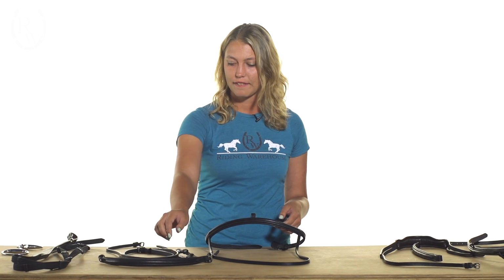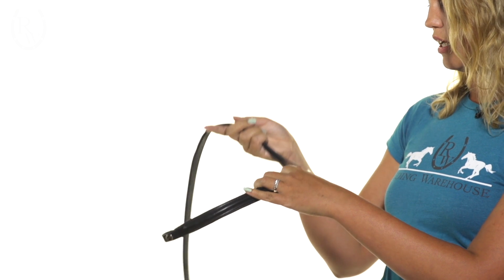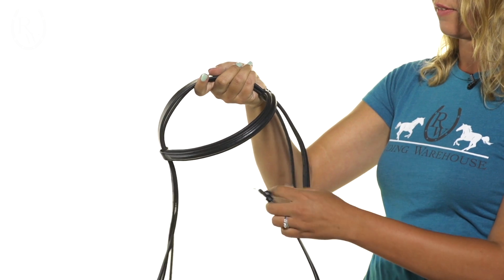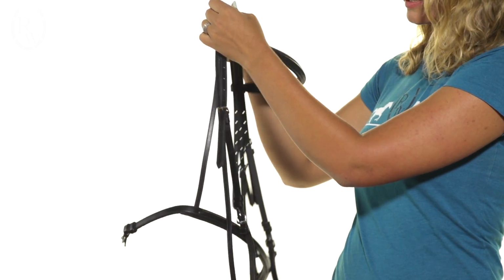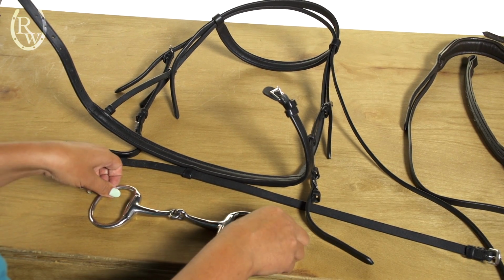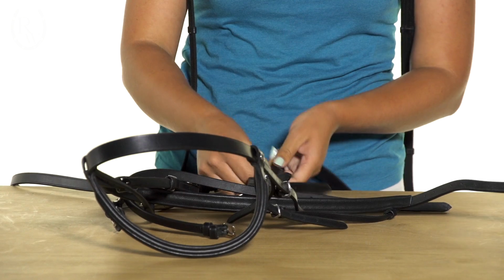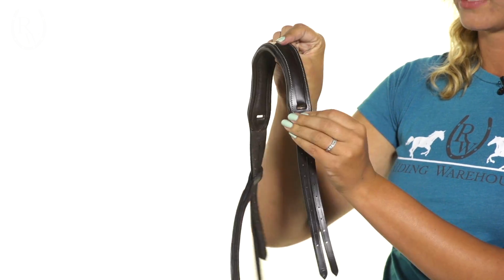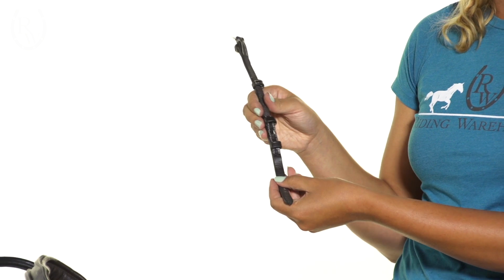How To Assemble an English Bridle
Have you ever taken your bridle apart for cleaning and felt like you were left with a brain teaser puzzle? Riding Warehouse crew member, Tatiana, shares how to put together an English bridle.

Riding Warehouse strives to exceed all expectations for an online tack store, offering the best possible experience and products for you and your horse. Conveniently shop by discipline: English, Western, or Endurance, where you'll discover tack, riding apparel, and a full range of horse care supplies for the equine enthusiast. What sets us apart?  Our Free Return Shipping covers your purchase for a whole year, no questions asked.

Thank you for your interest and Happy Riding!